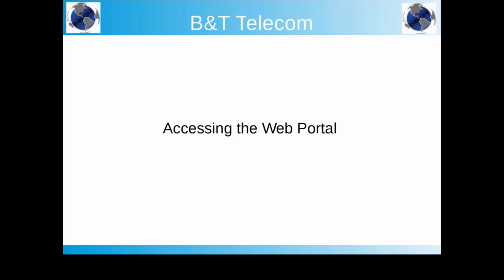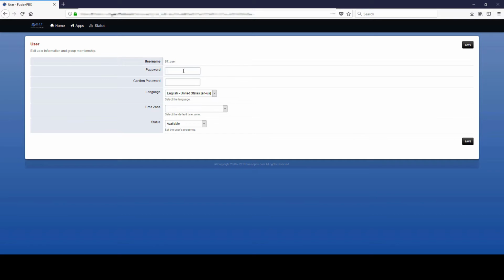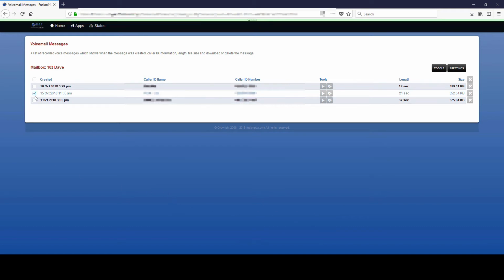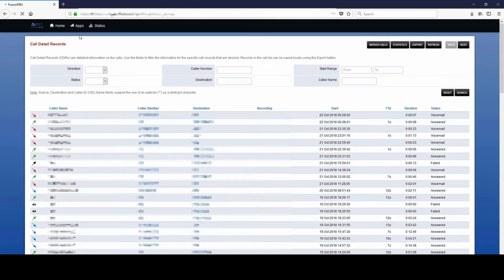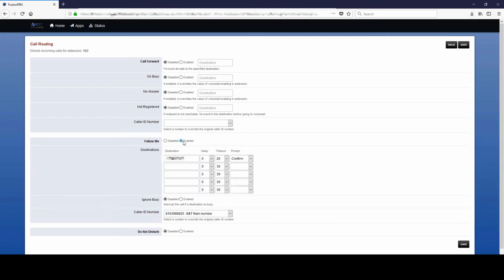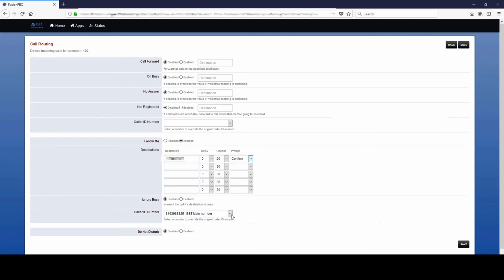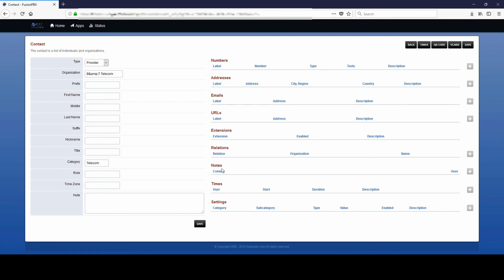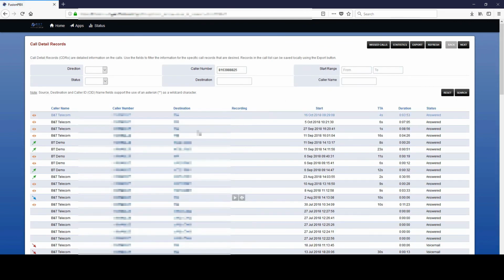Web Portal Guide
A brief video on how to use B&T Web Portal. Covering features like Voicemails, Call forwarding and Follow Me, Contacts, and the Call Detail Records.